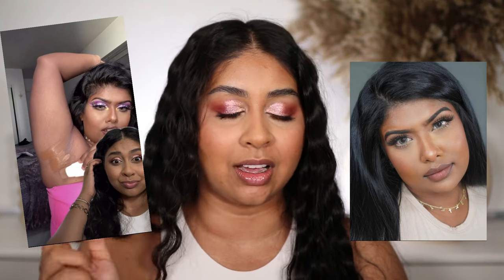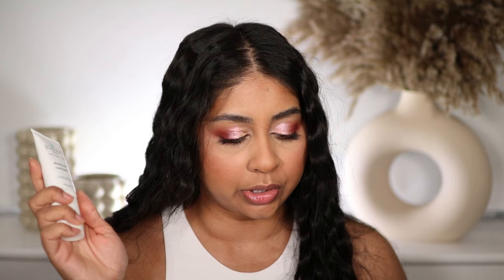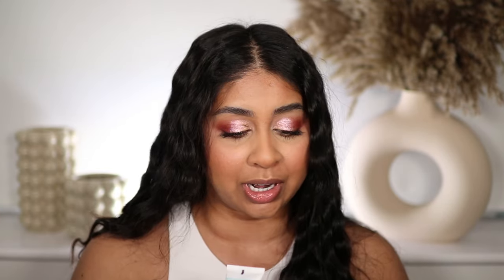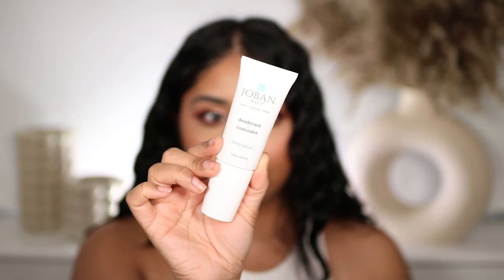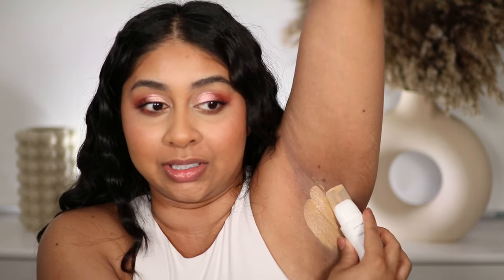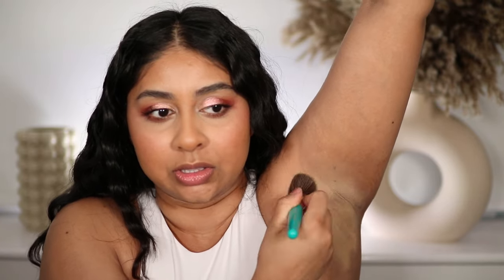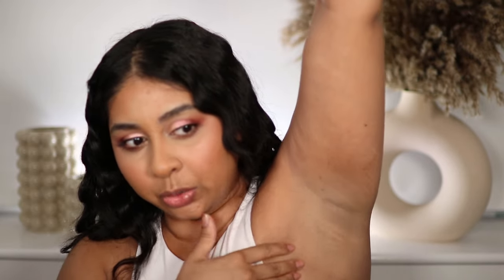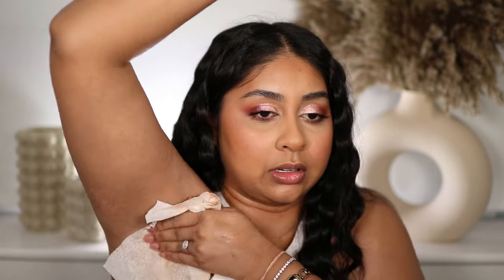TESTING CONCEALER FOR ARMPITS? COVER DARK UNDERARMS?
DC: @shawtycynthia_makeup